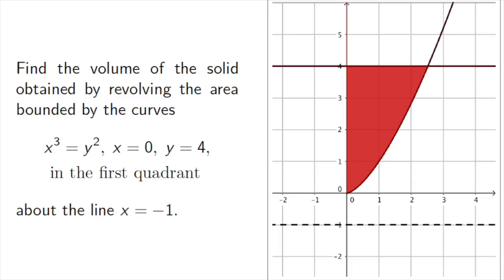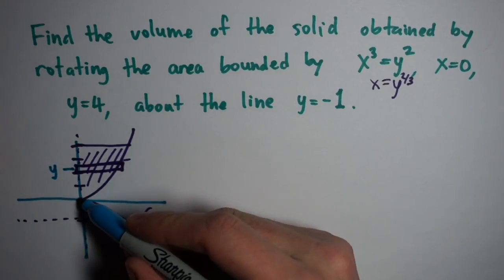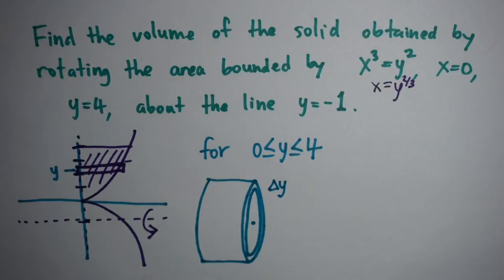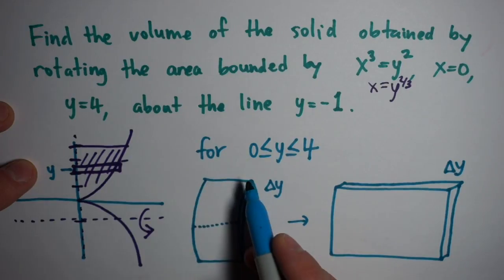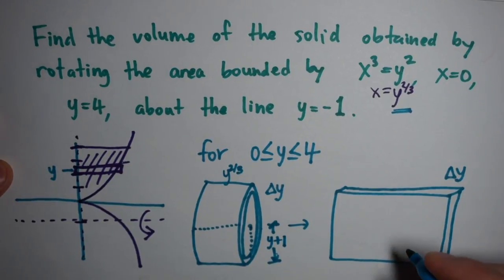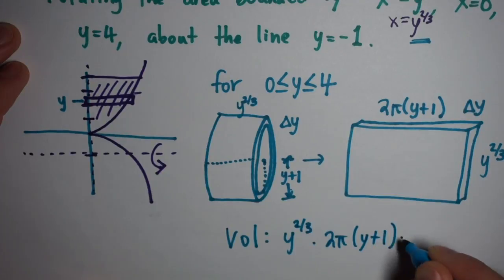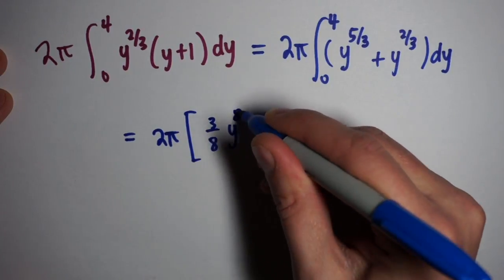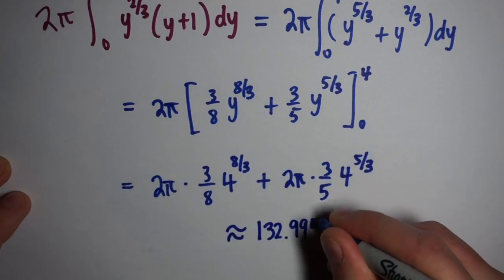Volume of Revolution - Cylindrical Shells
In this video, I present an example of finding the volume of revolution of a region using the Cylindrical Shells method.